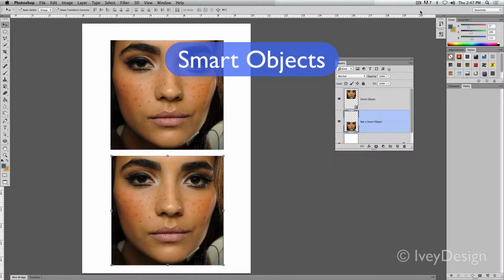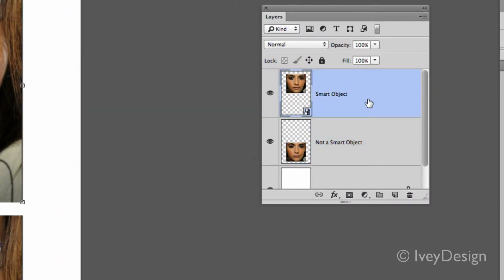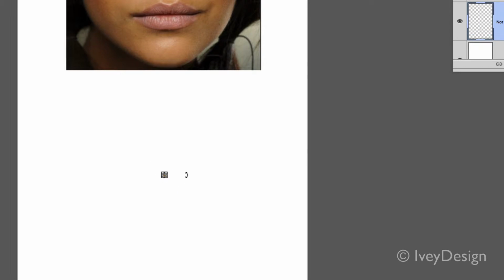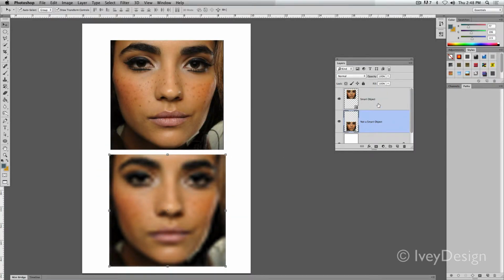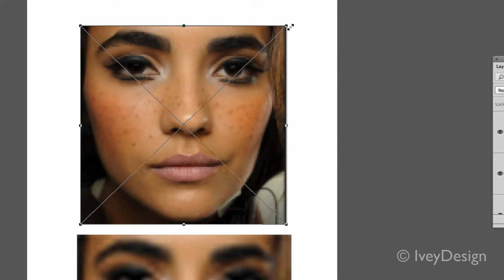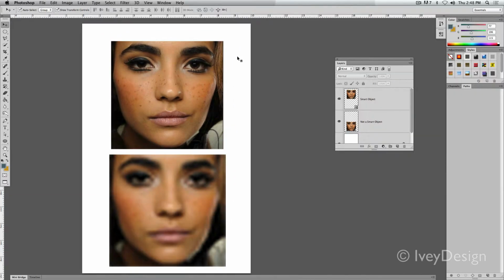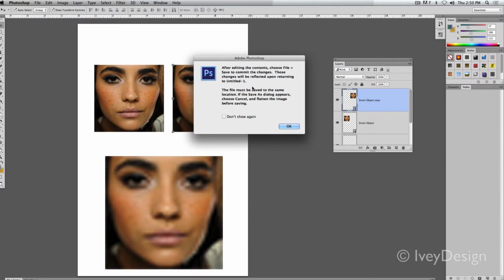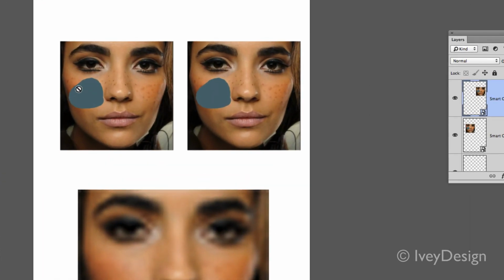Photoshop Tutorial: Smart Objects